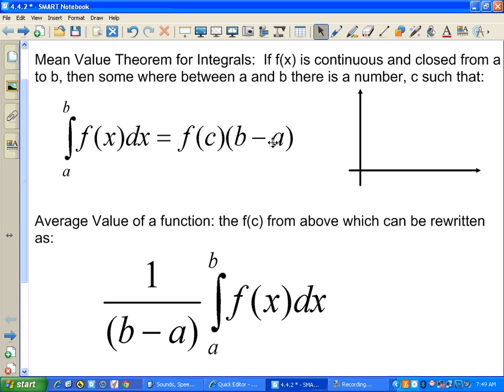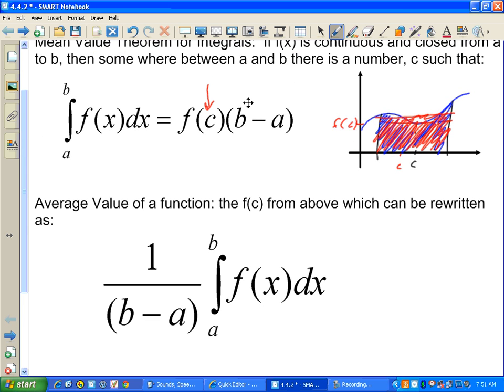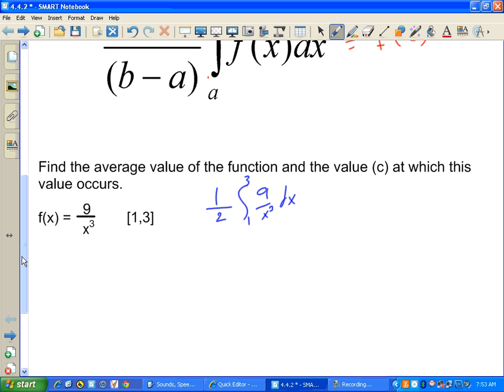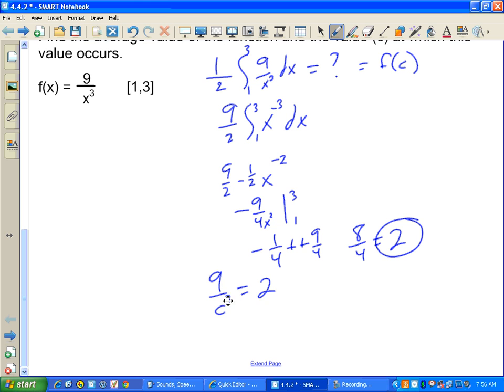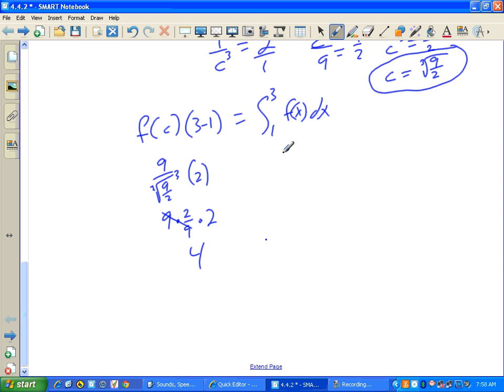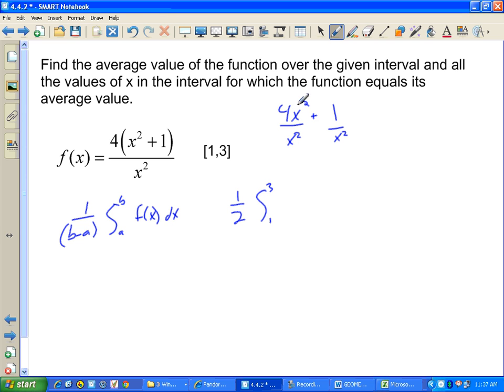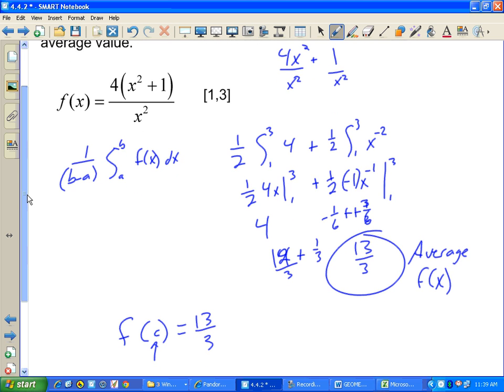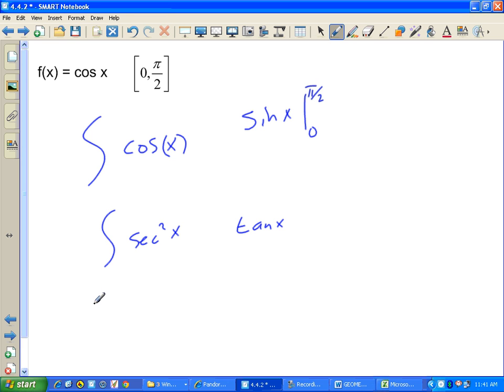4 4 2 Mean Value Theorem